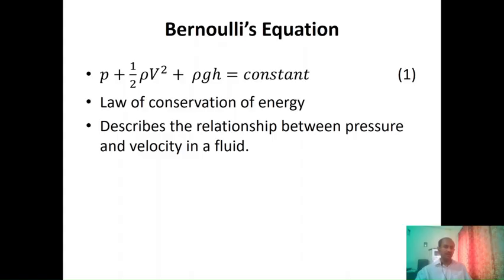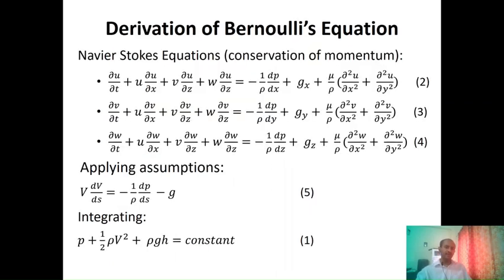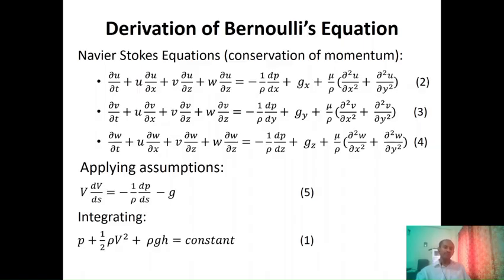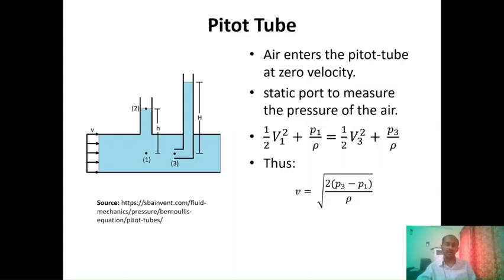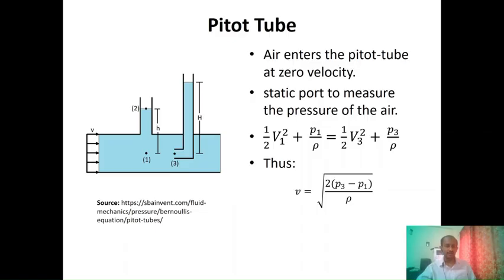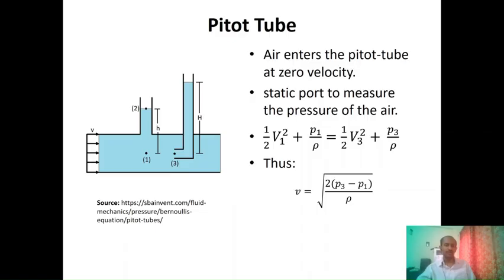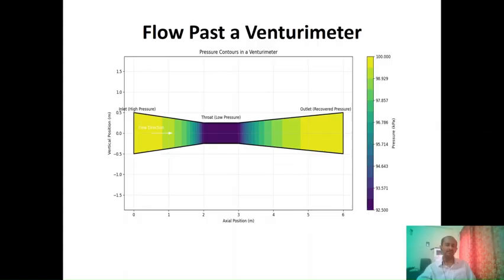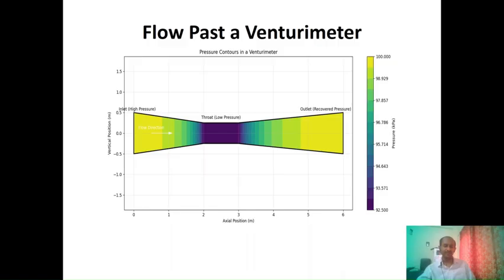Bernoulli's Equation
This video explains the Bernoulli's equation and its aplications.